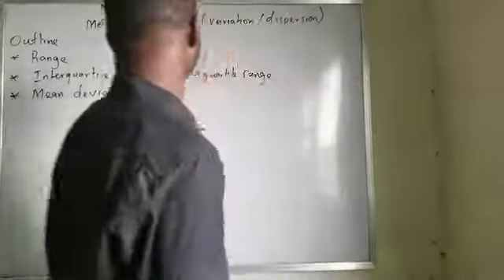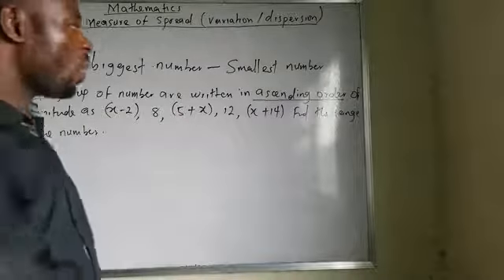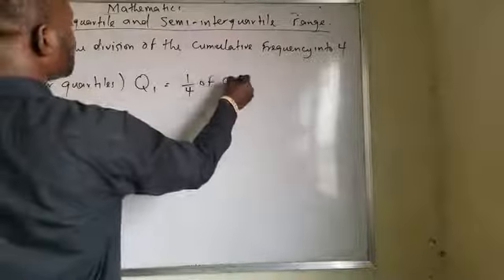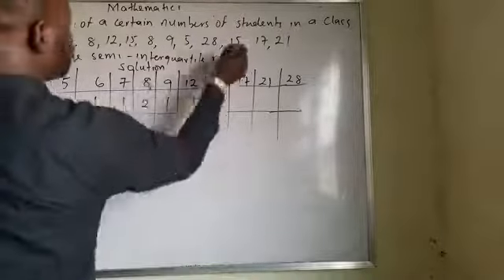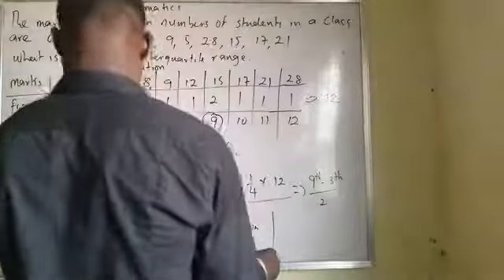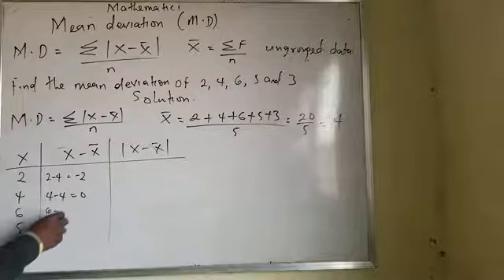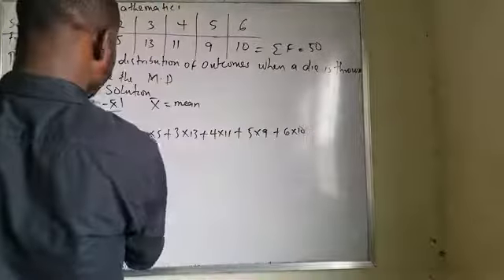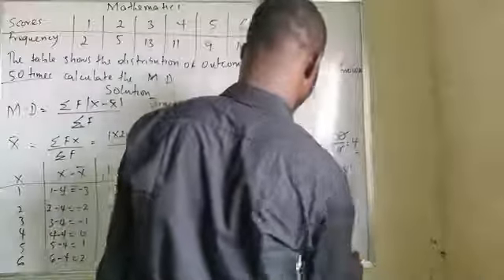Measure of Spread or Dispersion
From this video you will understand measure of spread or dispersion I will be given examples on range,  semi-interquartile range and mean deviation.